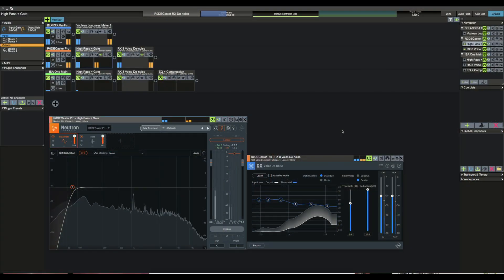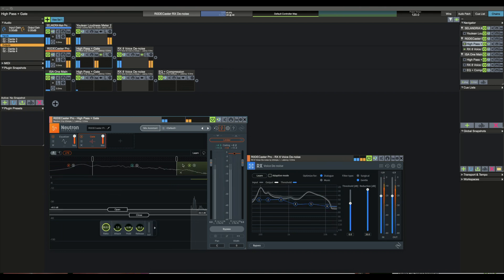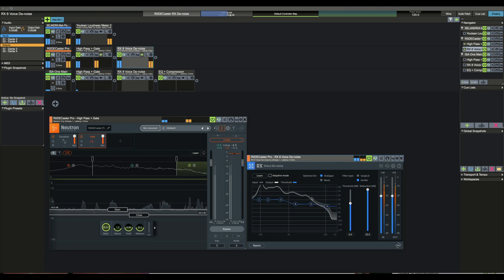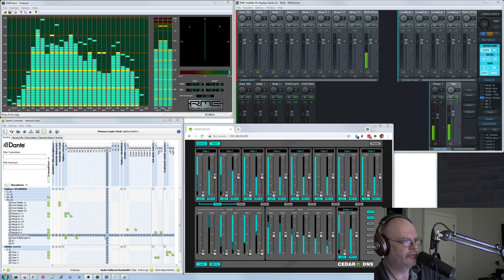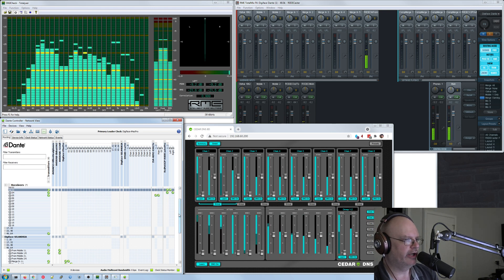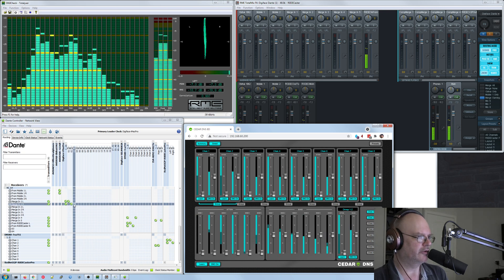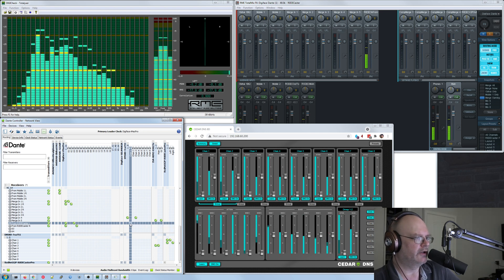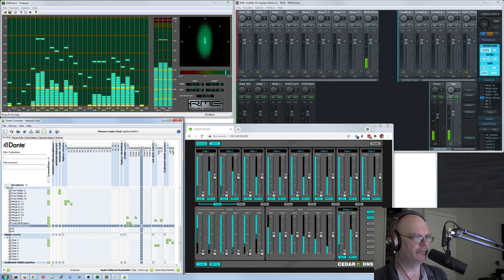Comparing iZotope RX8 Voice De-noise to CEDAR DNS 8D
I've been using iZotope RX8 to do real-time noise reduction, sending audio through a Mac running Live Professor 2 to create the plugin chain.  It works, sounds reasonably good, but has stability issues.  Loosing audio in the middle of a conference call with customers is not acceptable!

After much research and waffling over the price, I ordered a CEDAR Audio Ltd DNS 8D to test.  In this video, thanks to the awesomeness of Dante, I switch back and forth between the two noise reduction systems so you can hear the differences between them (subject to whatever YouTube's re-compression of the audio does).

WARNING: Lots of noisy audio in this video.  No post processing was done to clean up the noise, as that would defeat the purpose of a comparison video...

TL/DW: In my opinion, the CEDAR DNS 8D beats out iZotope for live/real-time usage.  I didn't even tweak any of the advanced settings!  I just let it run in self-learn mode.  Yes, iZotope has their Spectral De-noise plugin (and it is very good), but that is not suitable for live usage -- only offline processing.  Despite the cost, I am keeping the CEDAR.